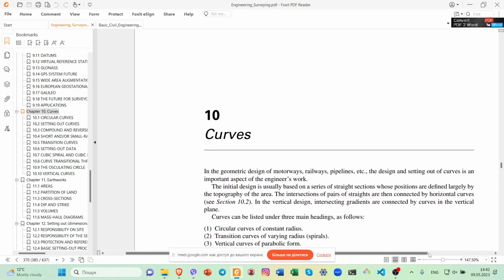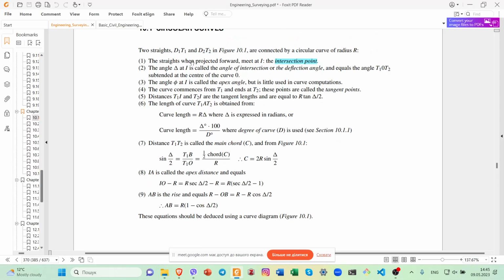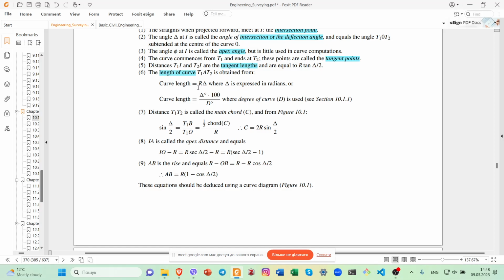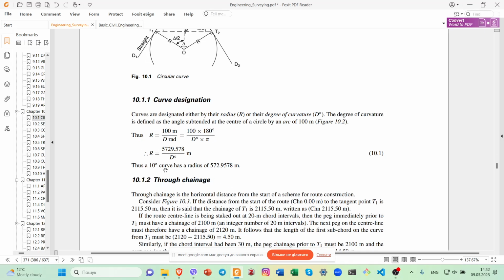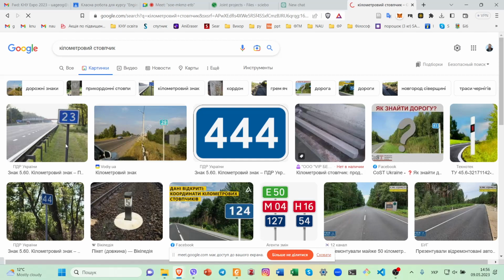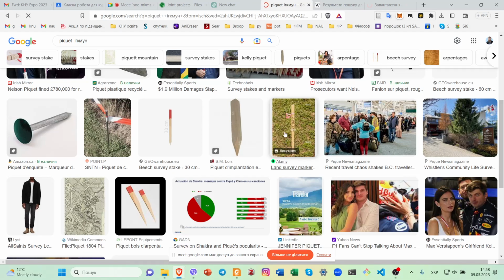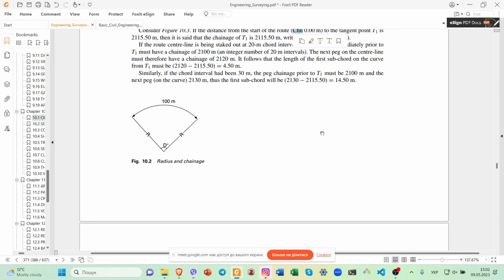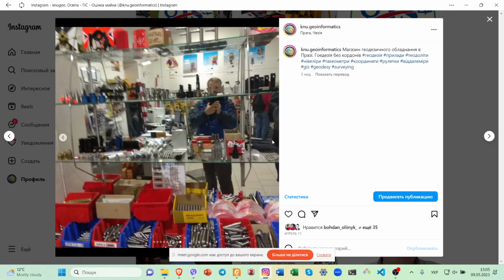SURVEYING | SETTING OUT CIRCULAR CURVE